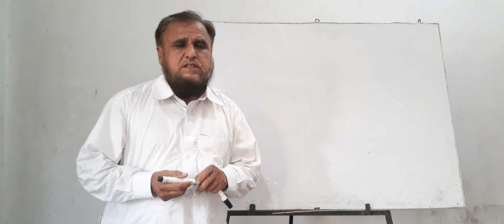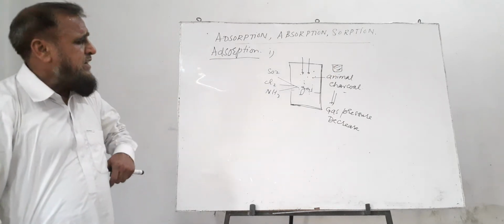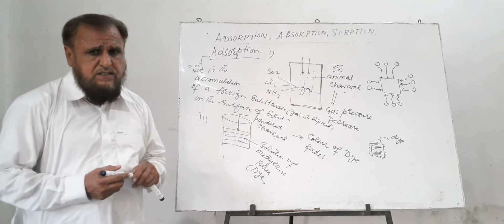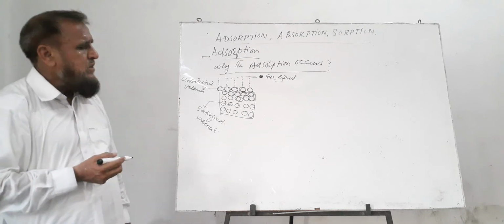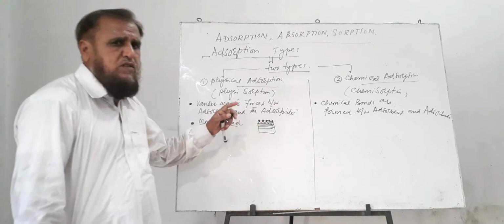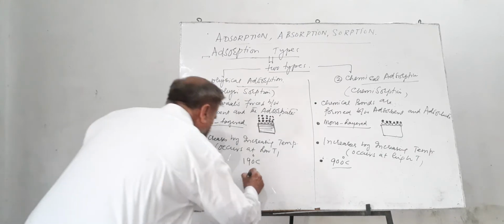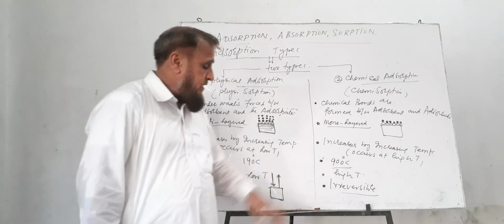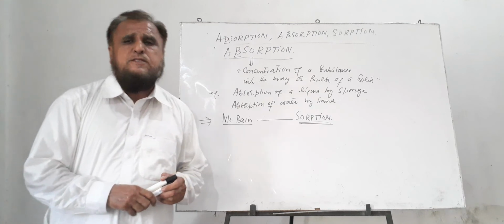Adsorption,Absorption and Sorption